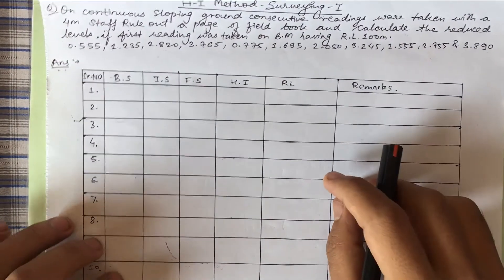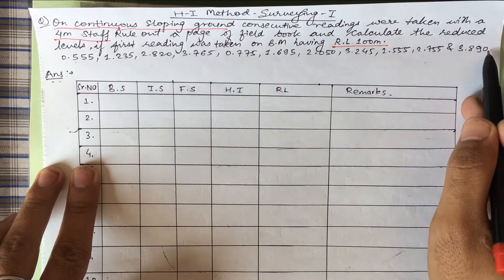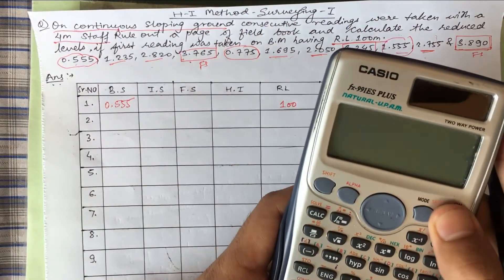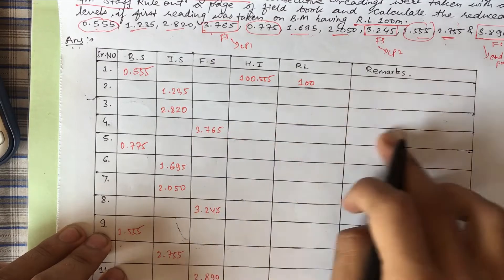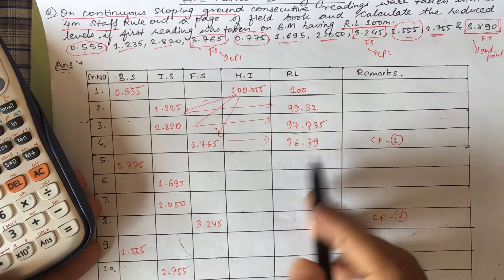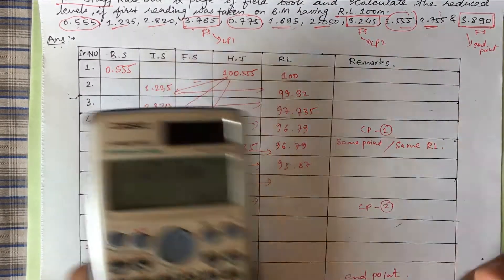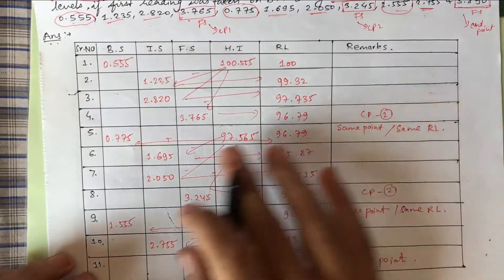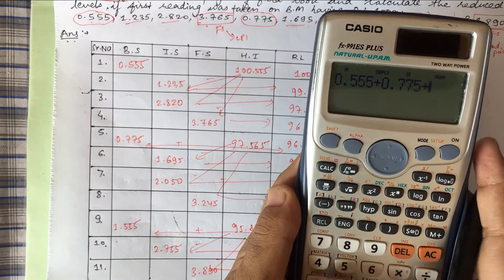|| Height of instrument problem || HI method easiest way || Surveying Numerical LECTURE - 2 ||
The height of the instrument method deals with obtaining the RL of the line of collimation by adding a BS reading of a point whose RL is known. The RL of the line of collimation is called Height of Instrument. From this, the staff readings of all intermediate stations are subtracted to get the RL at those points.

1.iPhone 6S PLUS
2.TRIPOD
3.MICROPHONE
4.SIDELIGHT

HI method#surveying problem#civilproblem